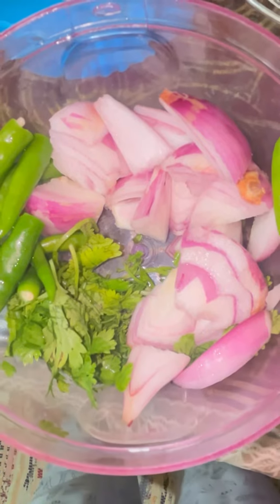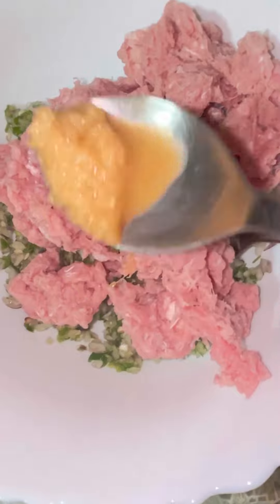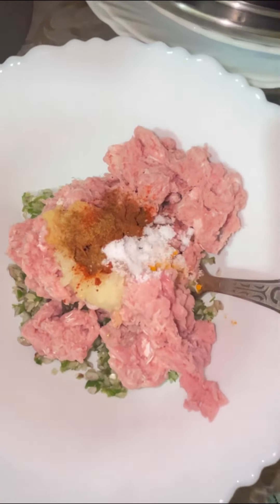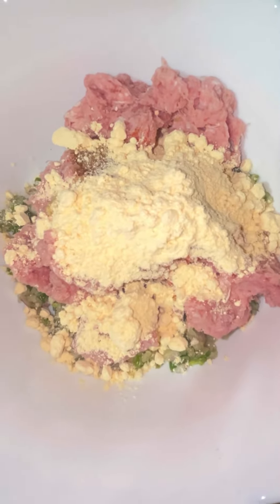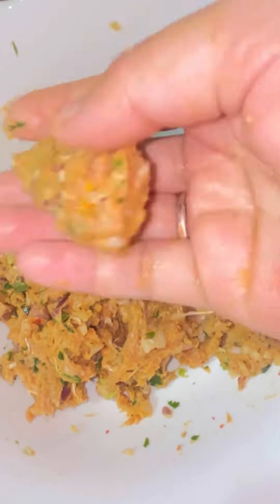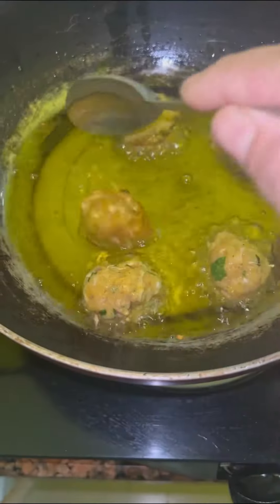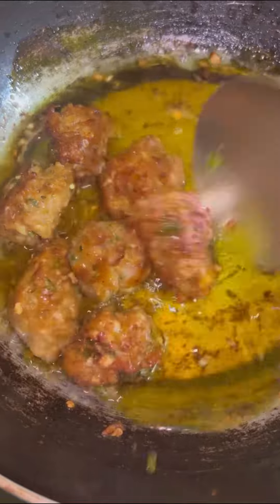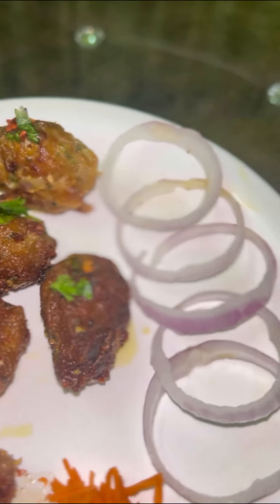Easy Chicken Kofta || Farha Vlogs